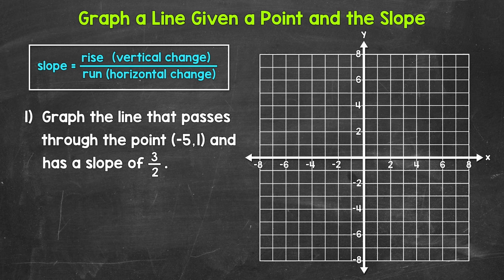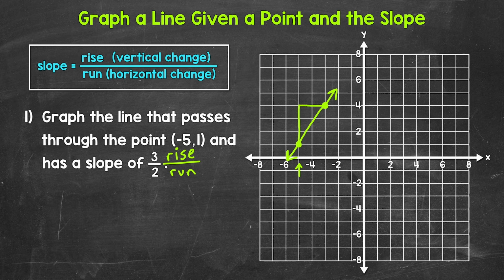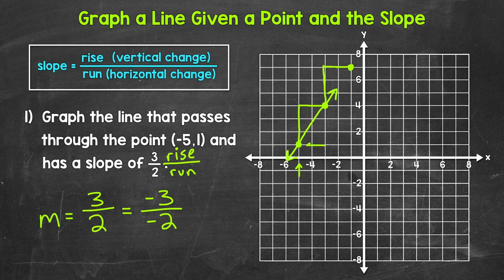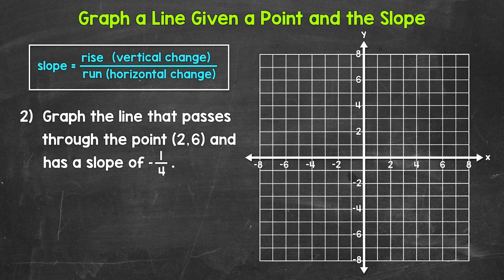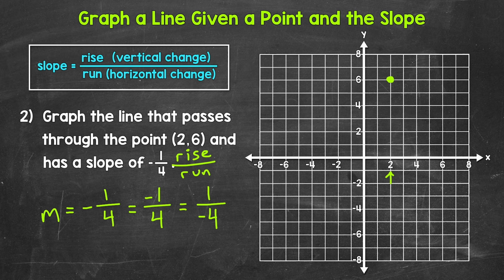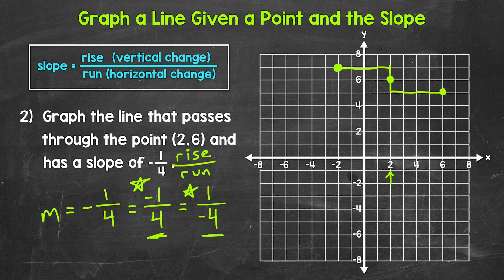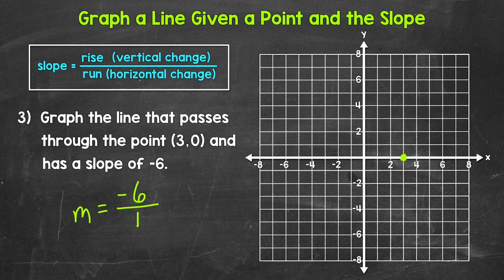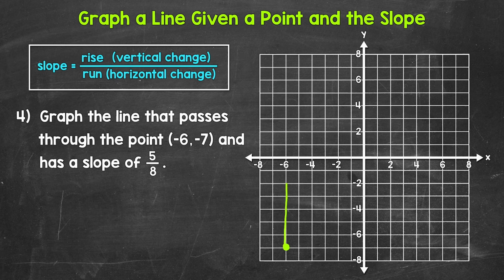How to Graph a Line Given a Point and the Slope | Math with Mr. J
Welcome to How to Graph a Line Given a Point and the Slope with Mr. J! Need help with graphing lines? You're in the right place!

Whether you're just starting out, or need a quick refresher, this is the video for you if you're looking for help with how to graph a line using slope. Mr. J will go through four examples of graphing lines given a point and the slope and explain the process step-by-step.

00:00 = Graphing a Line Number 1
05:33 = Graphing a Line Number 2
09:52 = Graphing a Line Number 3
12:00 = Graphing a Line Number 4

Hopefully this video is what you're looking for when it comes to graphing a line.